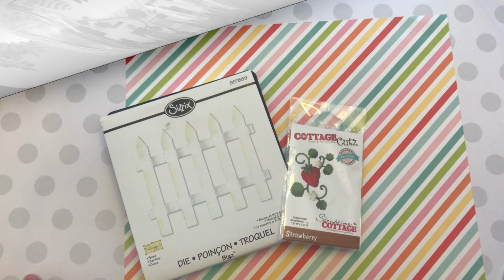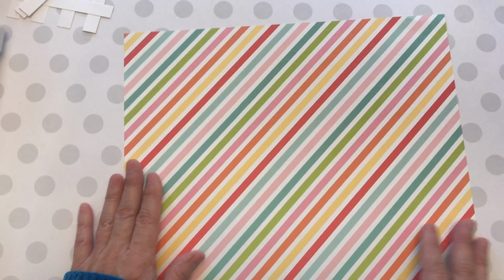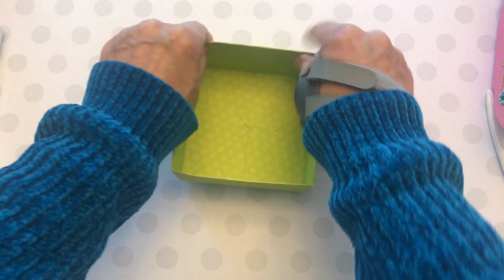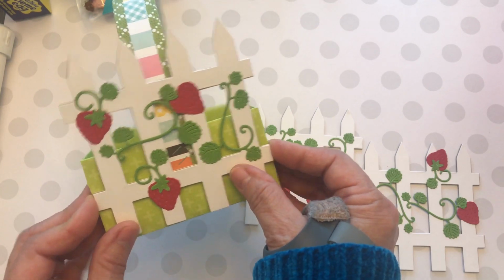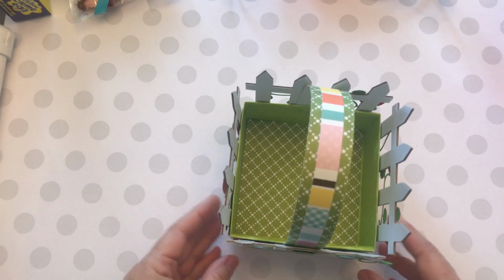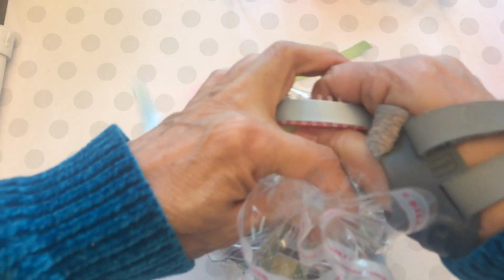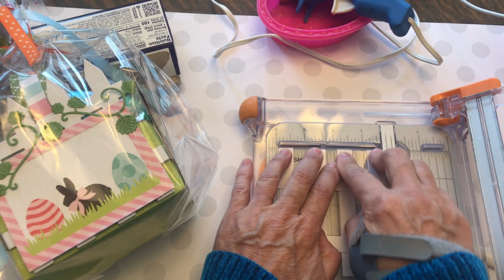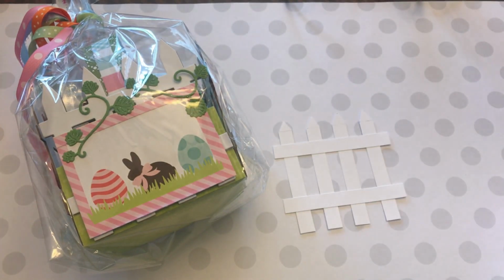Easter Basket Tutorial with one 12"x12" Cardstock